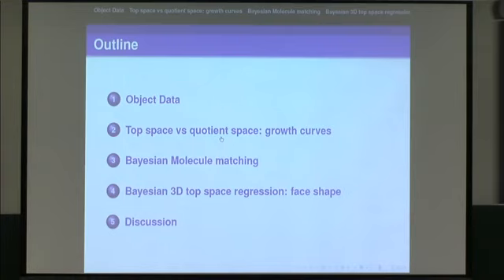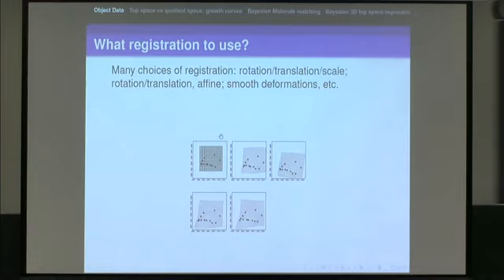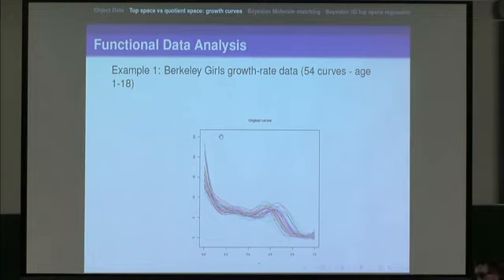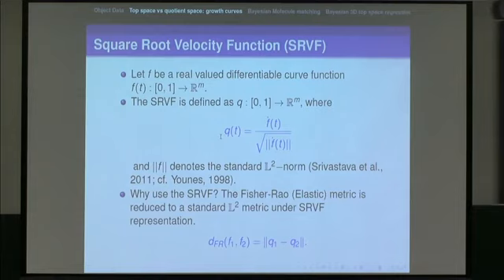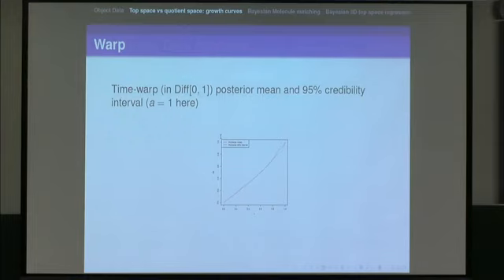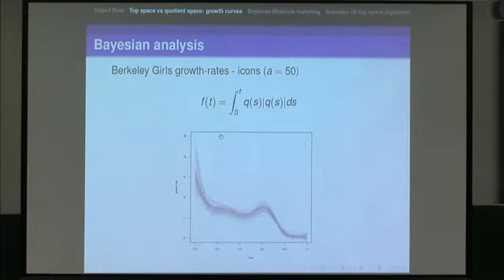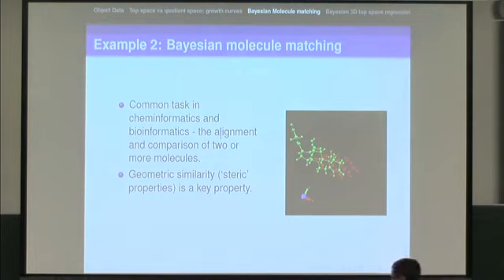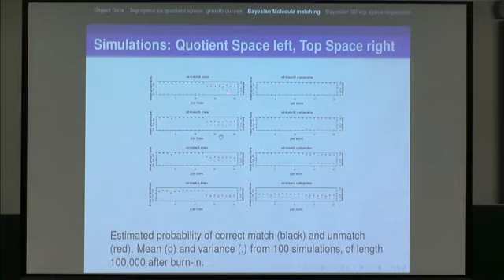GFSW03 | Ian Dryden | Bayesian analysis of object data using Top Space and Quotient Space models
GFSW03 | Prof. Ian Dryden | Bayesian analysis of object data using Top Space and Quotient Space models

Speaker: Professor Ian Dryden (University of Nottingham)
Date: 15th Nov 2017 - 9:45 to 10:30
Title: Bayesian analysis of object data using Top Space and Quotient Space models
Abstract: The analysis of object data is becoming common, where example objects under study include functions, curves, shapes, images or trees. Although the applications can be very broad, the common ingredient in all the studies is the need to deal with geometrical invariances. For the simple example of landmark shapes, one can specify a model for the landmark co-ordinates (in the Top Space) and then consider the marginal distribution of shape after integrating out the invariance transformations of translation, rotation and scale.  An alternative approach is to optimize over translation, rotation and scale, and carry out modelling and analysis in the resulting Quotient Space. We shall discuss several examples, including functional alignment of growth curves via diffeomorphisms, molecule matching, and 3D face regression where translation and rotation are removed. Bayesian inference is developed and the Top space versus Quotient space approaches are compared.